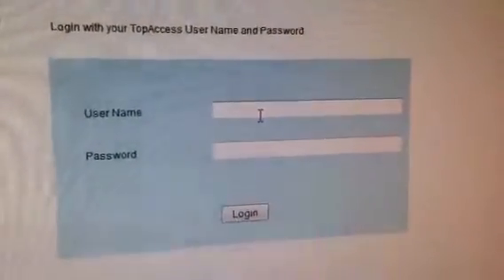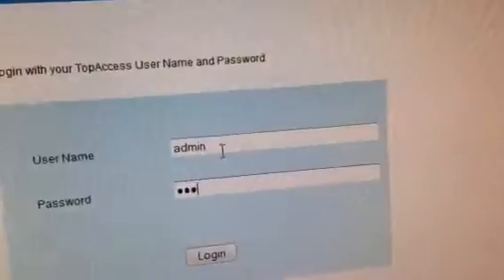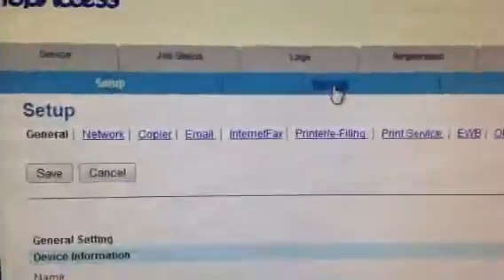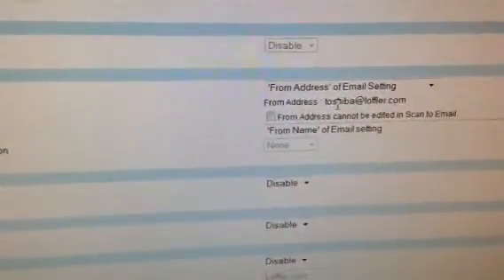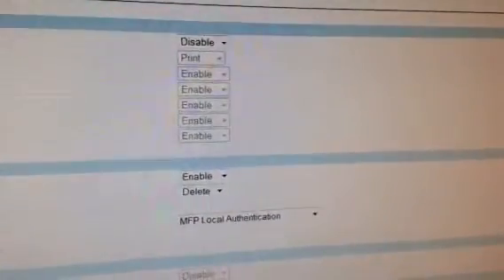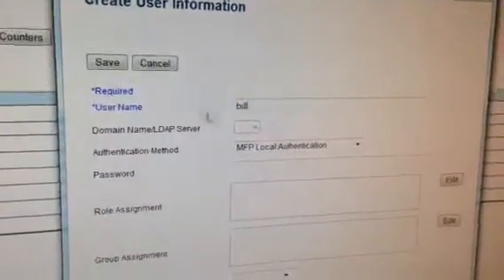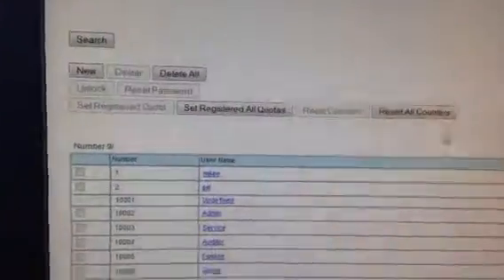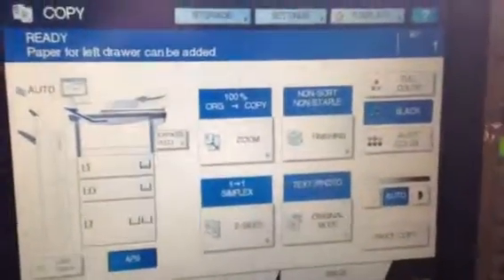How to set up account tracking , user accounts on a Toshiba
Account tracking setup